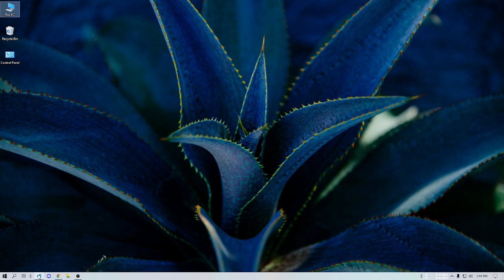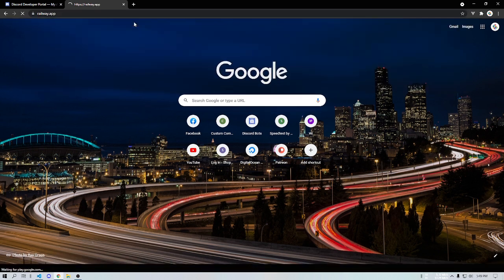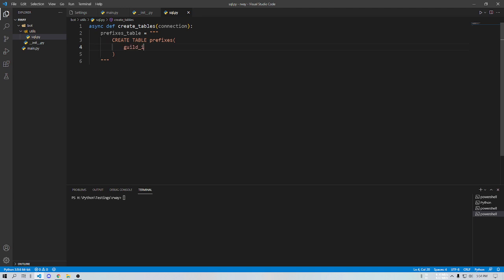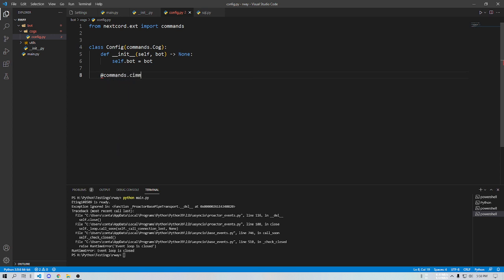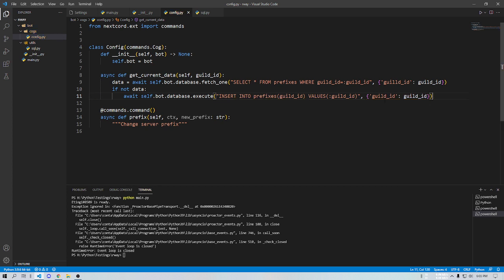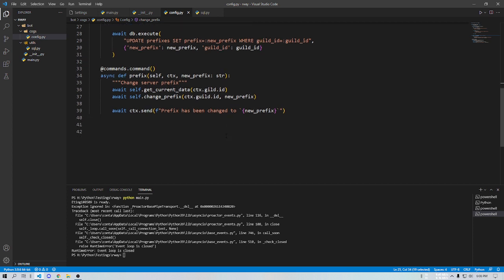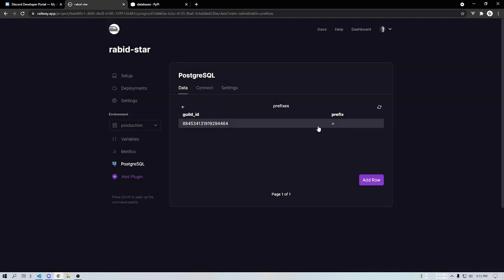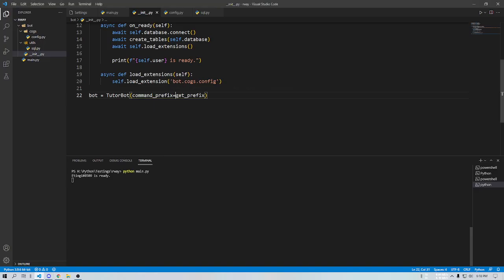#1 nextcord - Customizable prefix using pstgresql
This video is for developer who want to learn postgresql and use this in their bot.